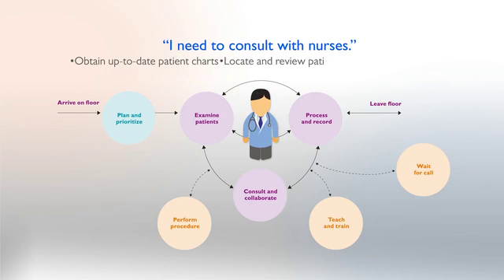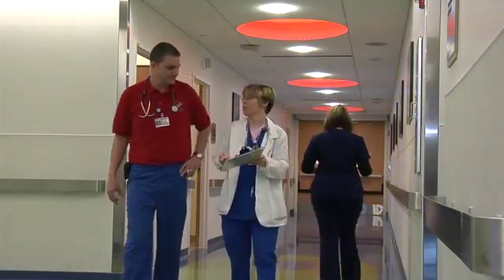Philips Healthcare Consulting and Design Thinking in Emergency Department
Discover how Philips Healthcare Consulting enhanced the quality of care at Florida Hospital, Orlando, FL. By using design thinking and implementing Ambient Experience in the pediatric Emergency Department, patient and staff experience was improved.